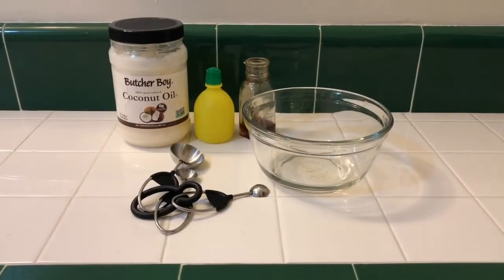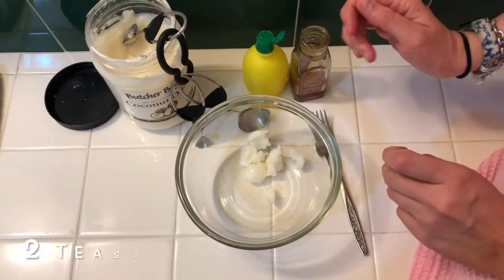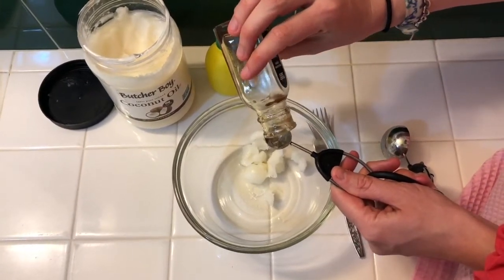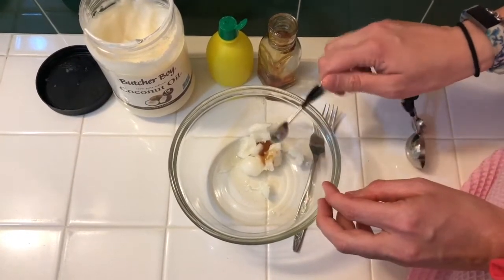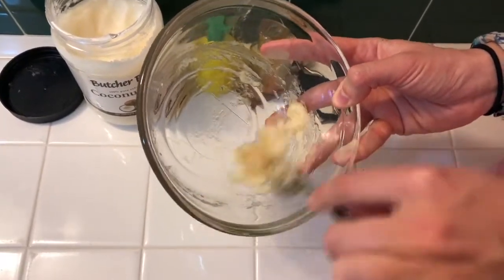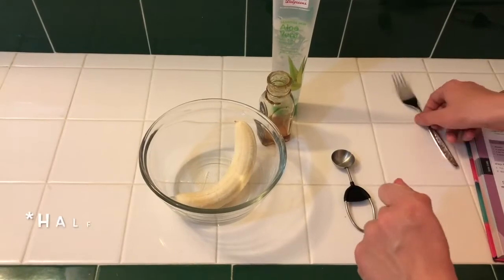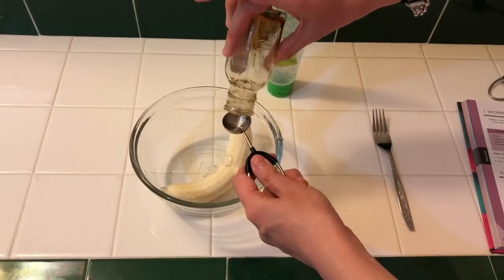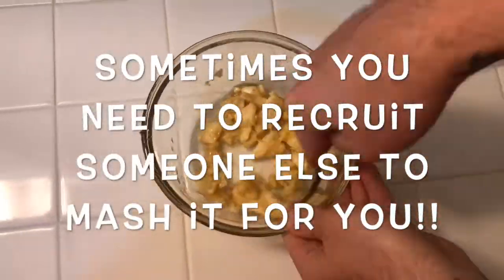DIY with Alison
For our first Self-Care Sunday video, our Programs, Outreach and Youth Services Manager, Alison, tells you how to make two face masks from ingredients you have at home.

00:00 Introduction
00:30 Mask #1 Antibacterial Cleansing Mask
00:50 Step One: Adding Ingredients
01:49 Step Two: Mixing Ingredients
02:13 Step Three: Applying Mask
02:32 Step Four: Wash Mask Off
03:17 Mask #2 Hydration Mask
03:48 Step One: Adding Ingredients
04:29 Step Two: Mixing Ingredients
04:43 Step Three: Applying Mask
05:05 Step Four: Wash Mask Off